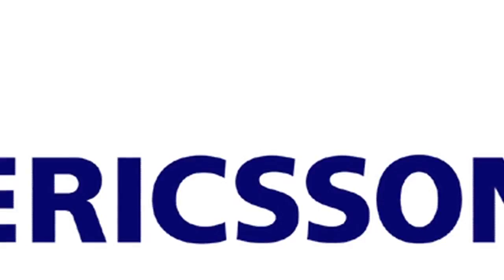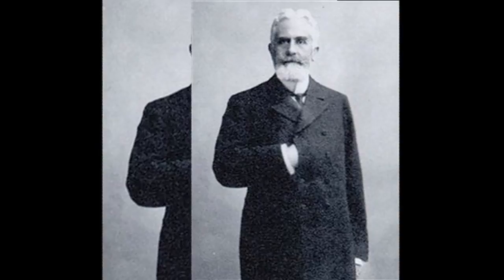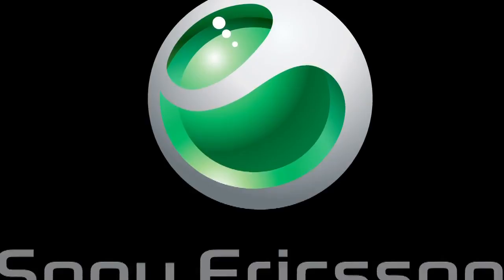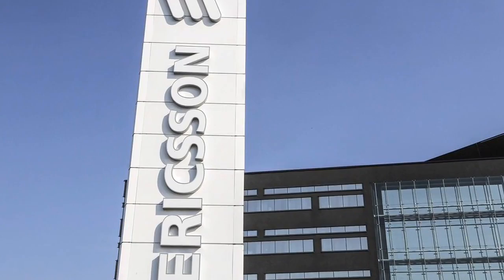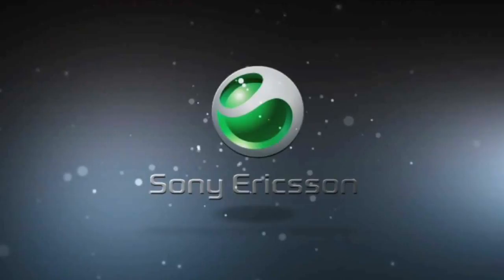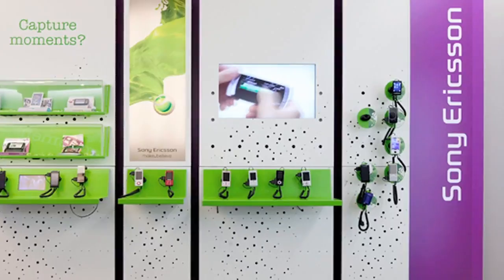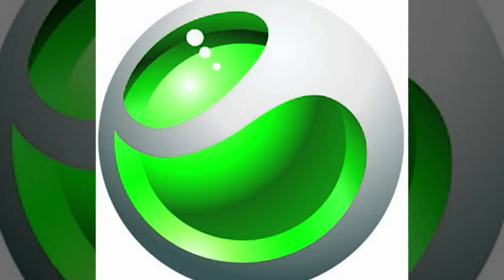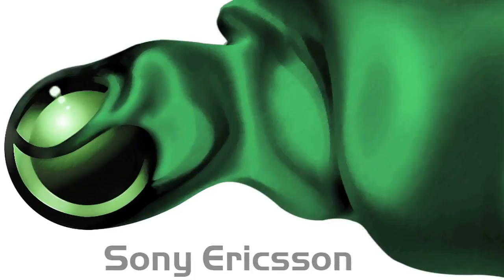The Great Story Behind The Brand Sony Ericsson | What A Brand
Ericsson is a world-renowned Swedish telecommunications giant that deals in defence, radar, telephone and wireless technology. Headquartered in Kista, Stockholm, the company was founded in 1976 by Swedish inventor and entrepreneur Larse Magnus Erricson. Watch the video to find more about Erricson and its evolution.